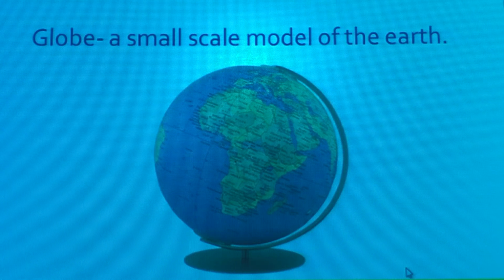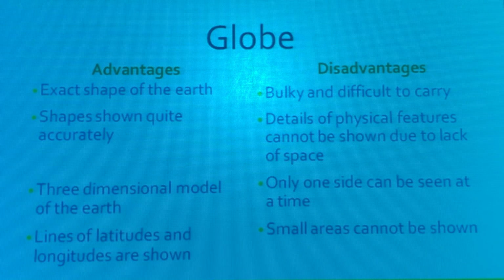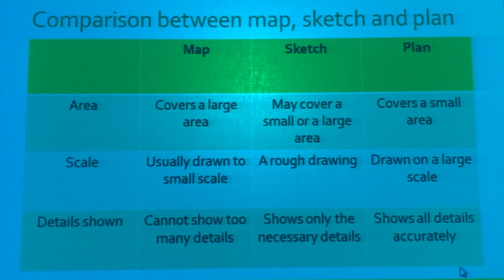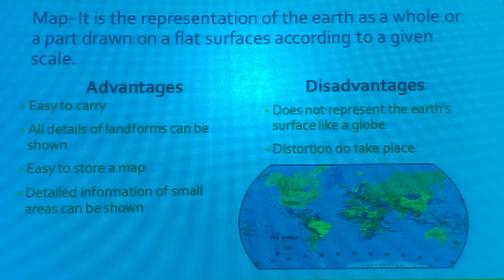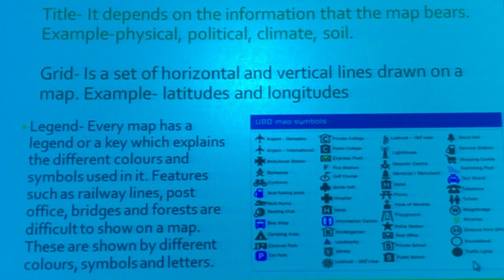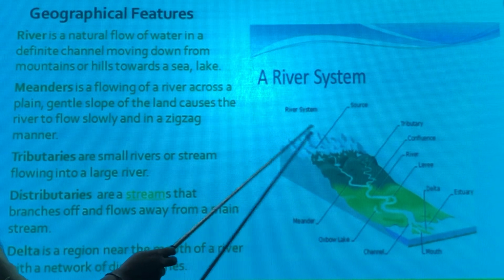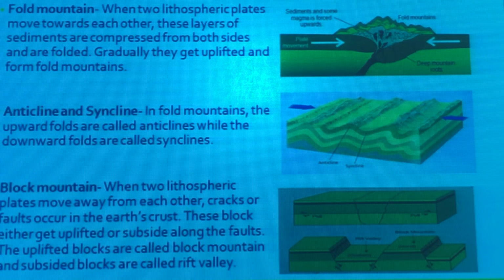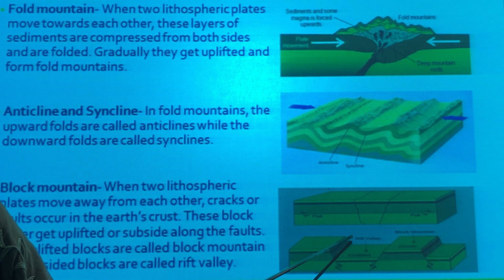Class VI Geography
LECTURE ON GEOGRAPHY CLASS 6
BY SUBOHI MA'AM